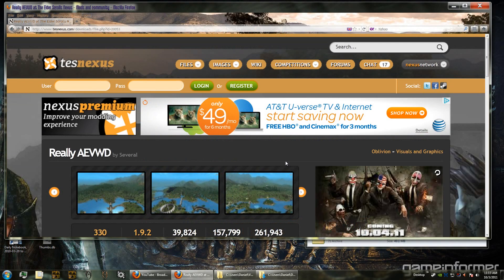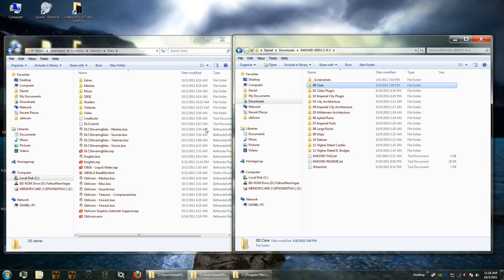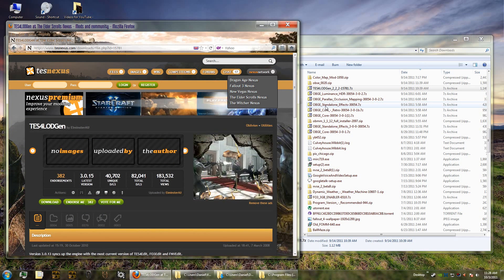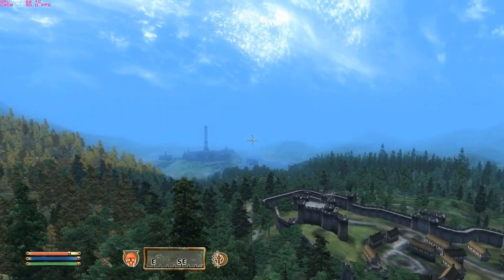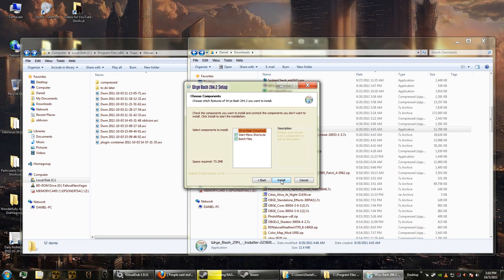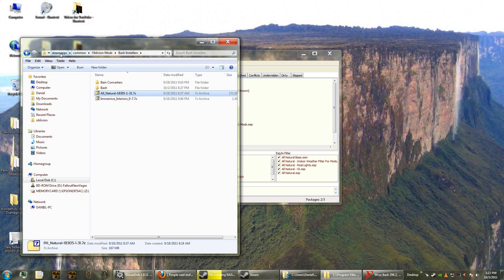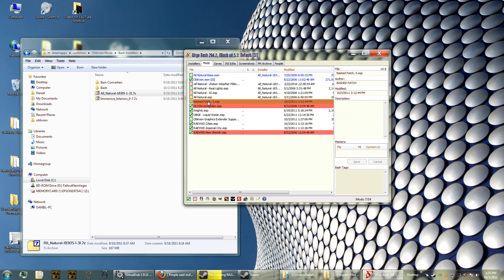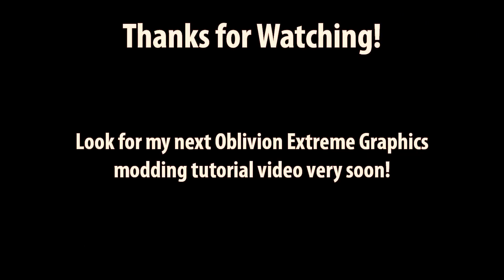Elder Scrolls IV: Oblivion Extreme Graphics Modding Tutorial, Part 3: RAEVWD, Wrye Bash, All Natural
What's a great way to make the wait for Skyrim more bearable?  Download Oblivion and MOD the holy hell out of it!  :D  And you've come to the right place:  Welcome to  my Oblivion Extreme Graphics Modding Tutorial series!  If you've always wanted to mod your Oblivion to update it to near-2011 quality graphics, then follow along!  Also, add a comment to tell us how you're doing with your modding.

In part 3, I show you how to:
1. Install Really Almost Everything Viewable When Distant (RAEVWD):
(Choose RAEVWD, RAEVWD SI Edition, and
RAEVWD QTP3 Texture Pack by Brumbek)